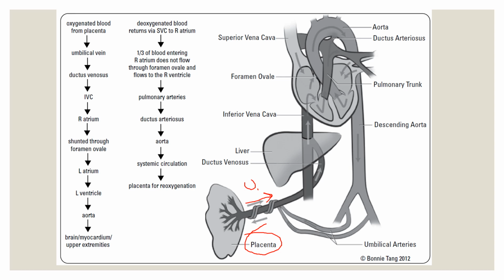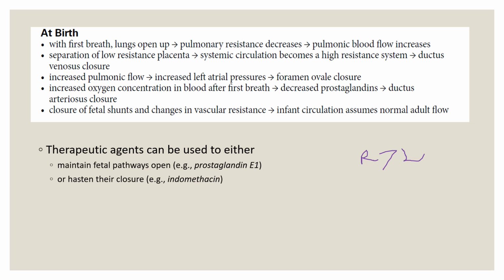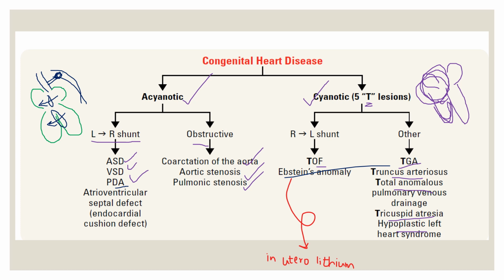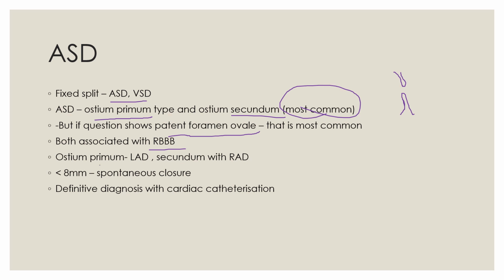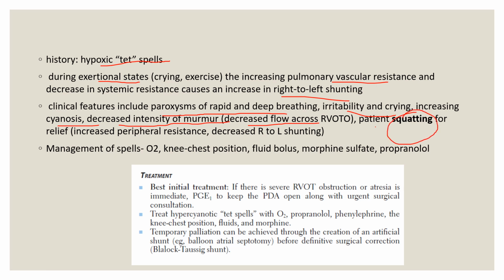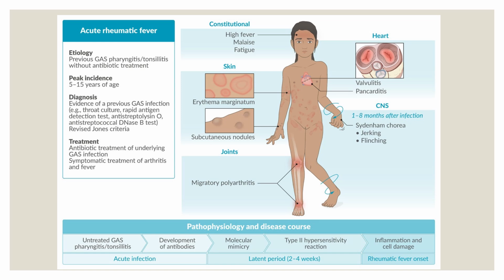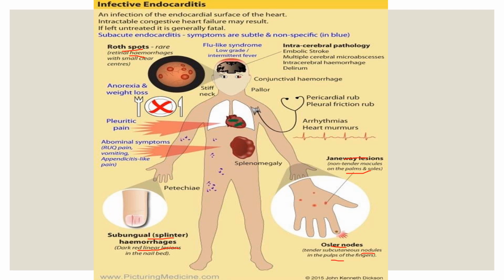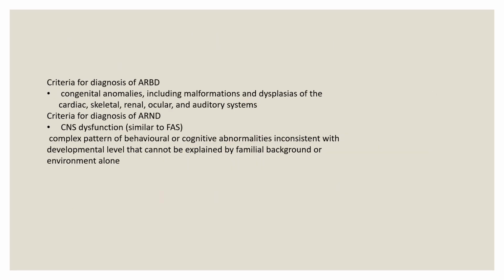EMREE/ PEDIATRICS/ CARDIOLOGY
cardiology including fetal circulation, congenital heart diseases, rheumatic fever, infective endocarditis and more